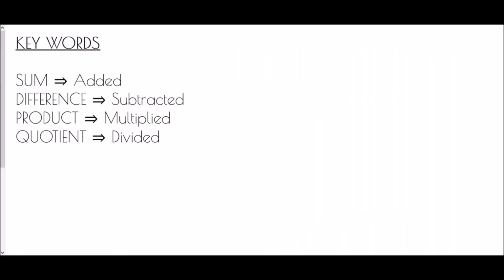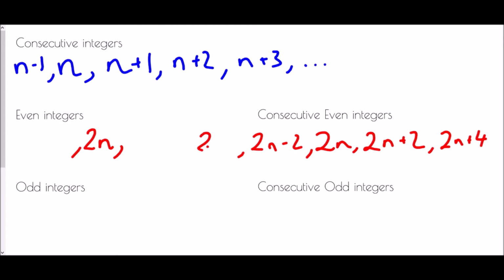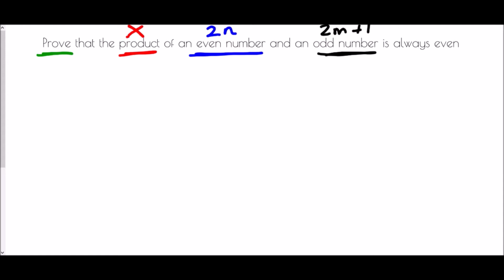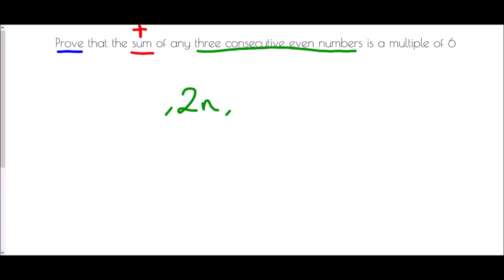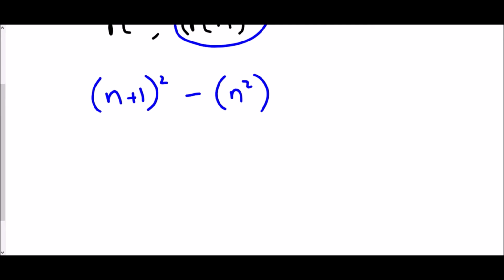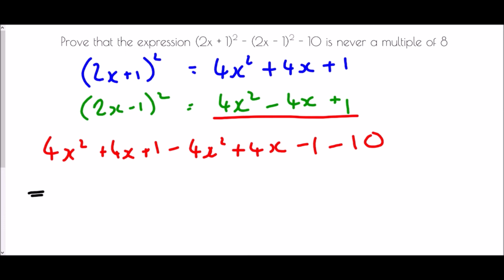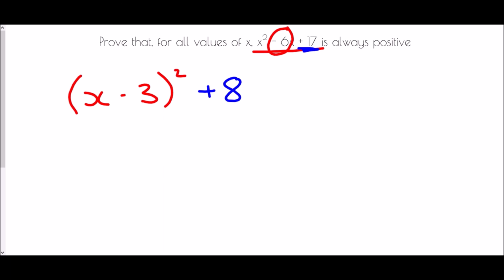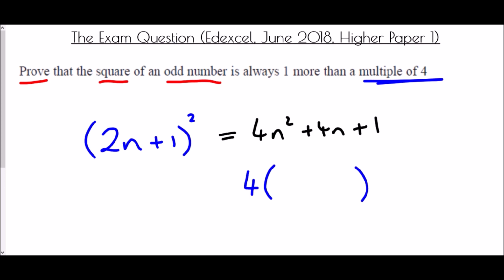Algebraic Proof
A "how-to" guide to algebraic proof

A worksheet/notes jotter is available to accompany this video by clicking on the